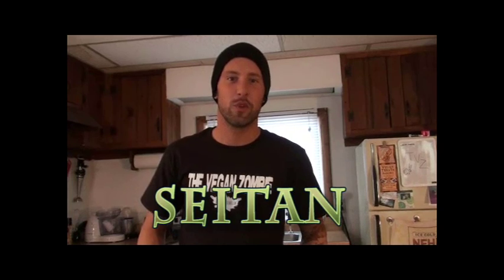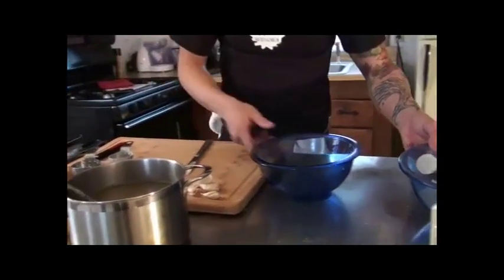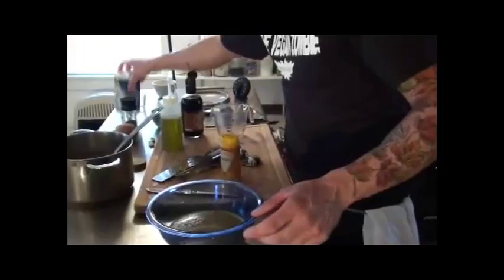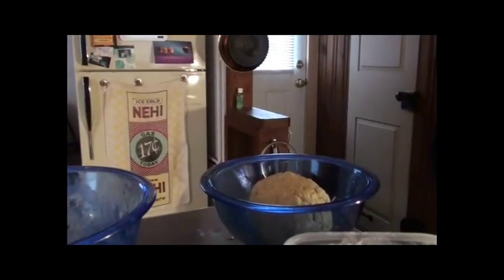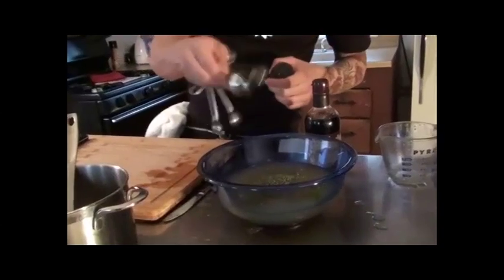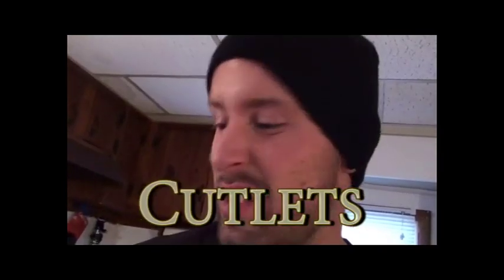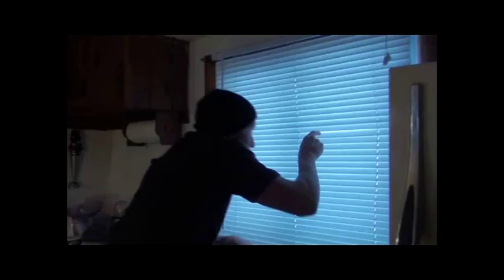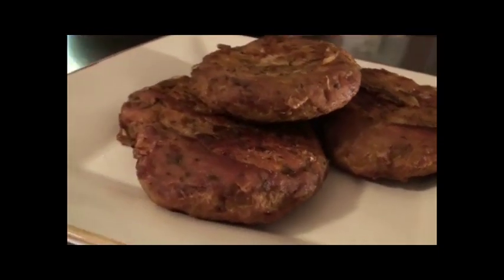How to Make Seitan - Cooking with The Vegan Zombie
Cooking with The Vegan Zombie episode II. Seitan, a meat substitute.
PHEED: TheVeganZombie
VINE: theveganzombie